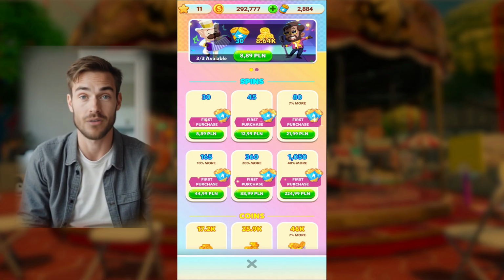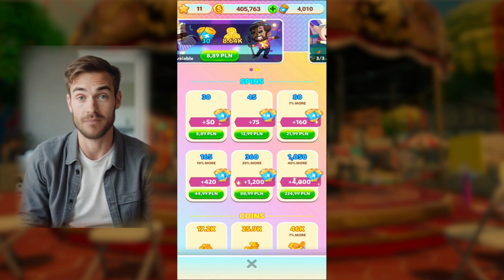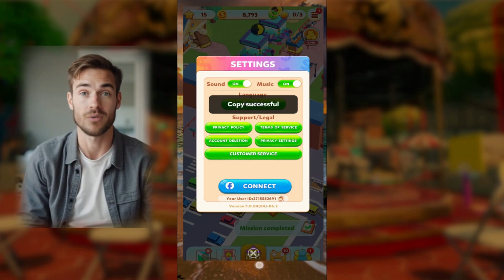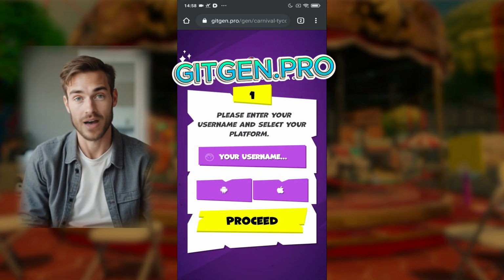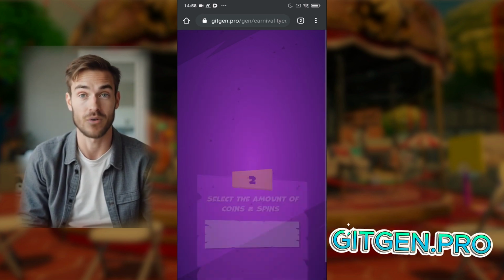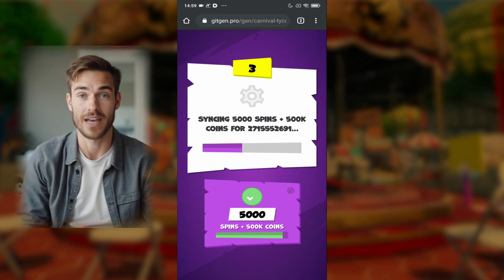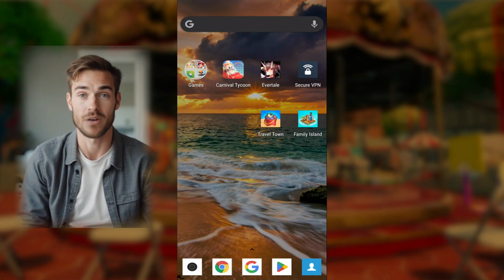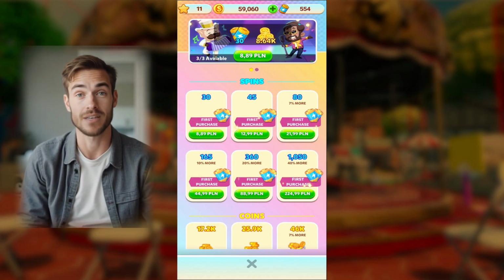Carnival Tycoon Hack 2025 🎟️ Get Unlimited Coins & Spins | MOD APK for iOS & Android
🎢 **Carnival Tycoon Hack/MOD – How to Get Unlimited Coins & Spins on iOS & Android (2025)**
Want to build the ultimate carnival without limits? In this video, I’ll show you how to unlock **unlimited coins and spins** using the **latest working Carnival Tycoon MOD APK**—fully updated for both **iOS and Android** users!

✅ How to Install the MOD Safely
✅ Instant Access to Unlimited Coins & Spins
✅ Works on All Devices – No Root or Jailbreak
✅ Compatible with the 2025 Game Update
✅ No Survey, No Human Verification Required

💰 Take your tycoon empire to the next level and unlock premium upgrades without paying a dime!

💬 Comment “🎪 TYCOON UNLOCKED” if it worked for you and help others in the community!